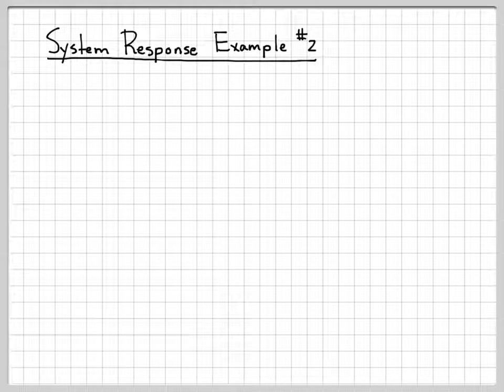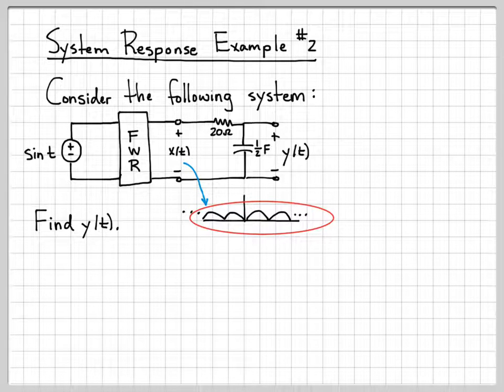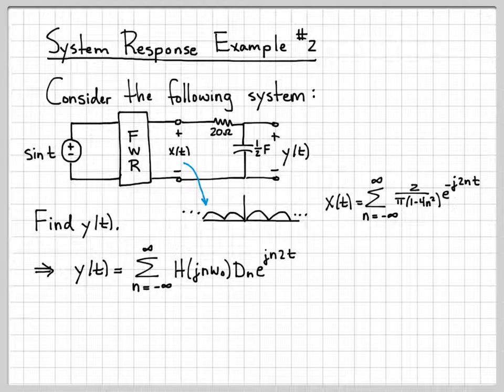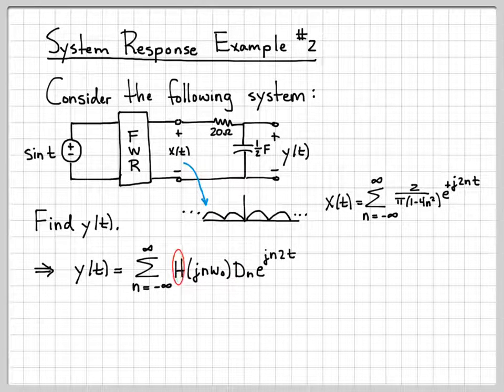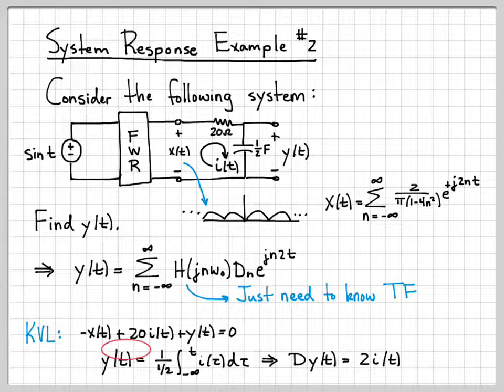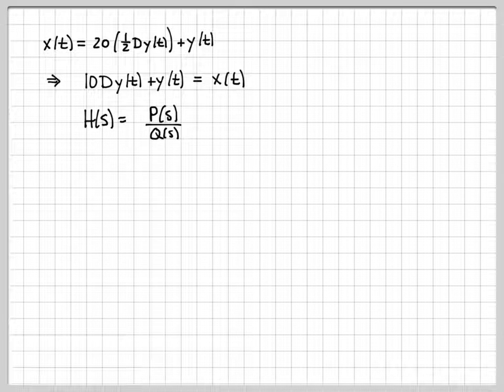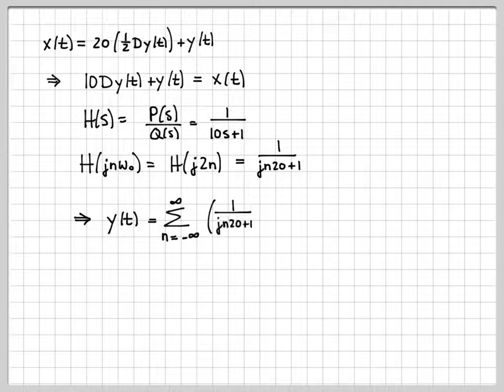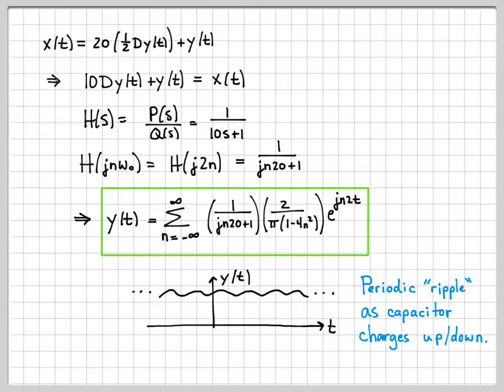Frequency-Domain System Response Example #2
This video shows how frequency-domain concepts can be used to find the output signal of an RC circuit.

The input to the RC circuit is a fully-rectified sinusoid signal.  We use the frequency-domain representation of this signal from a previous video example to determine the output signal y(t).  The key concept here is that each frequency component passes through the RC circuit unchanged except for being multiplied by a single complex number.

The complex number that multiplies each frequency components is given by the transfer function of the system evaluated at the point j*n*omega_0.

If you enjoyed my videos please "Like" and "Subscribe".  to setup your member account to get access to downloadable slides, Matlab code, an exam archive with solutions, and exclusive members-only videos.